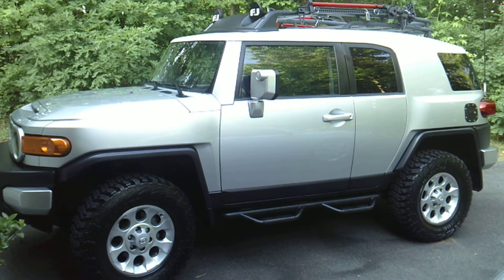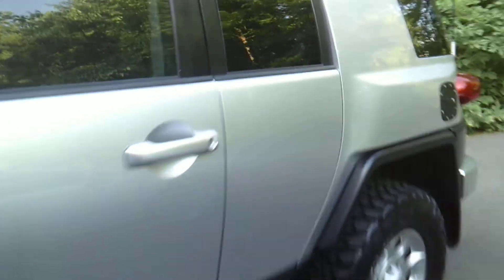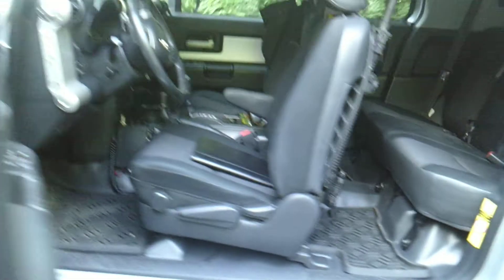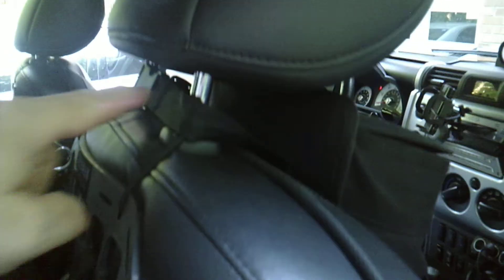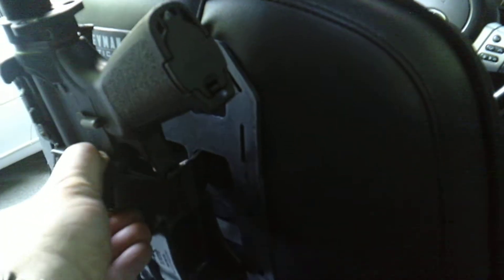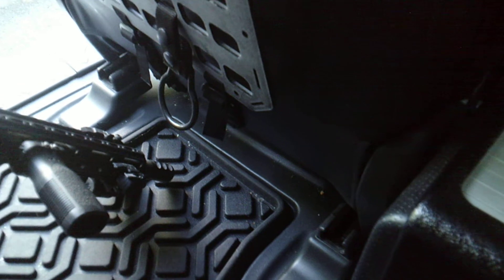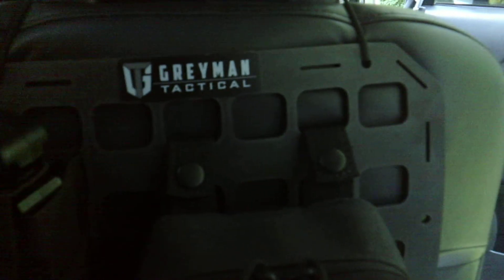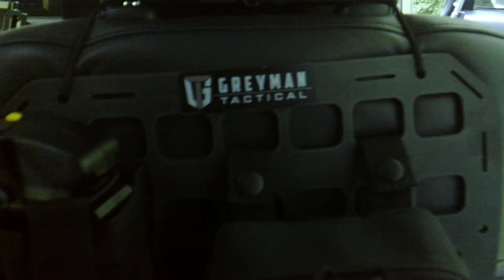Grey-Man Tactical Rigid Molle Inserts Part 2 (Bug out Vehicle)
We take a look at the Grey-Man Tactical Rigid Molle Inserts. If you are looking for a way to organize your gear this is an awesome product.